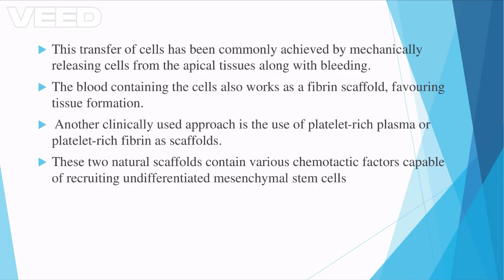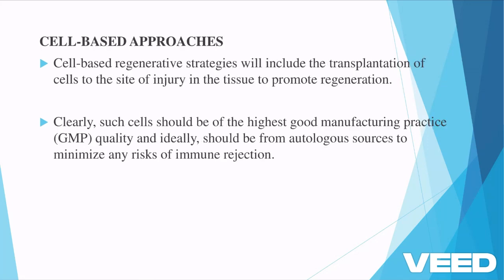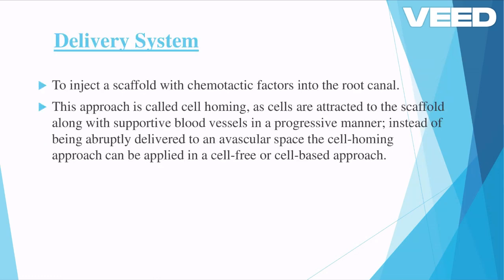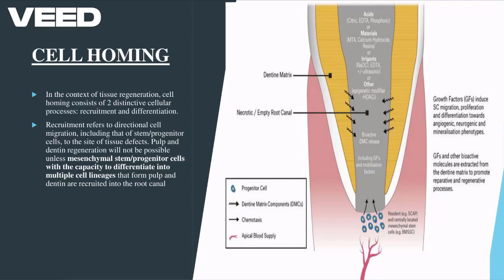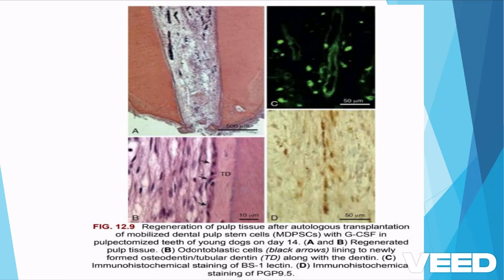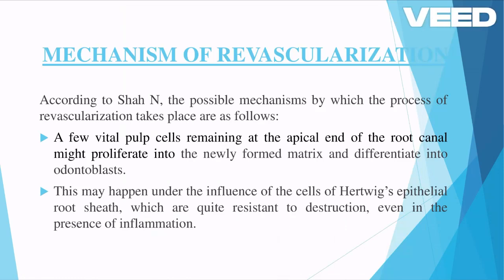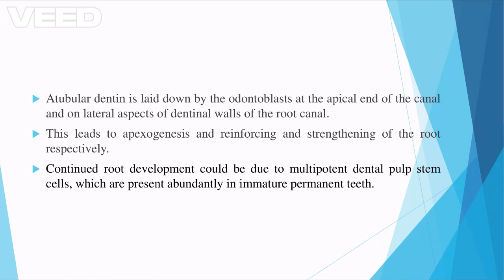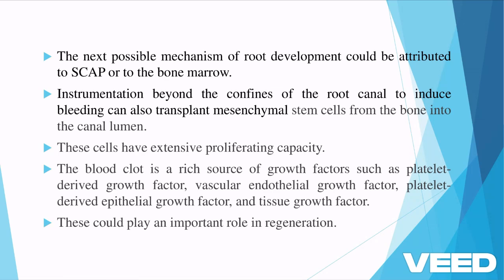REGENERATIVE STRATEGIES AND CELL HORMING